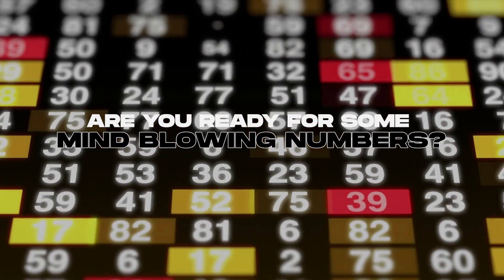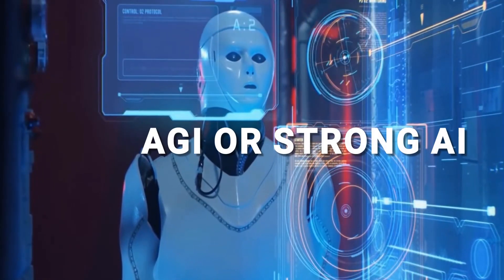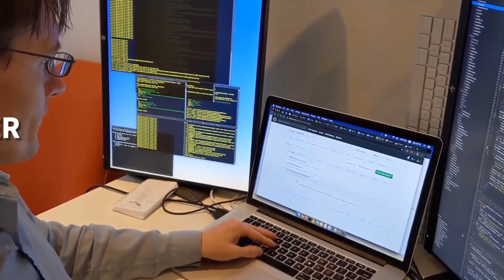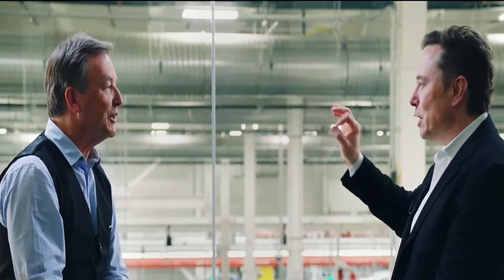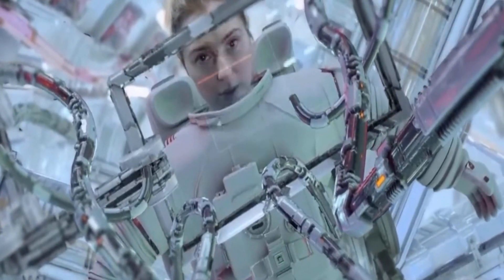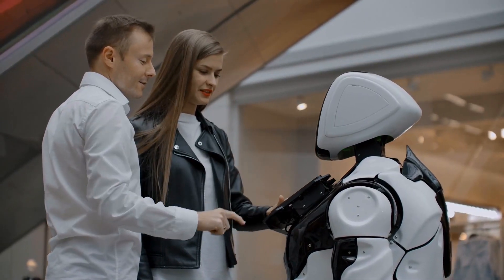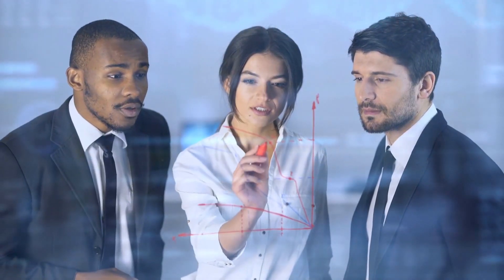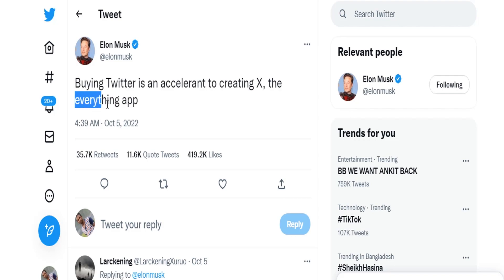Is ChatGPT Creating AGI With Our Data?! Find Out What Elon Musk Thinks!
Is ChatGPT Creating AGI With Our Data?!
What Is AGI?
Should We Worry About OpenAIs Shady Founder Sam Altman?

Find Out What Elon Musk Thinks!

00:00 - Intro
00:31 - AGI
01:21 - OpenAI
02:49 - ChatGPT and Data
04:20 - Sam Altman's Shady Past
05:30 - Elon Musk Takes Action
07:15 - GPT-4